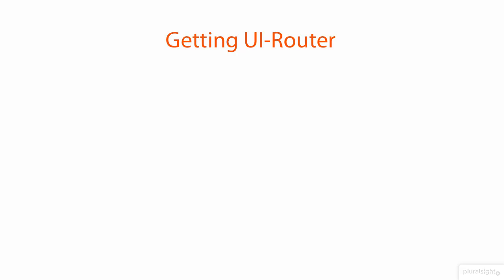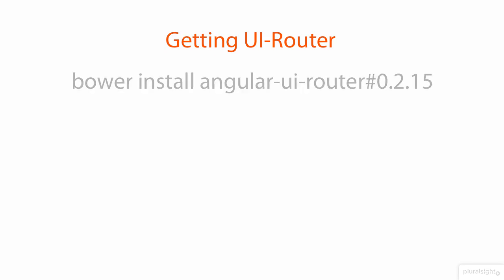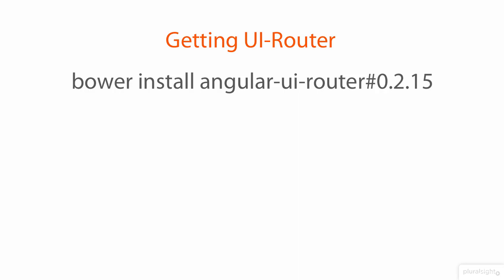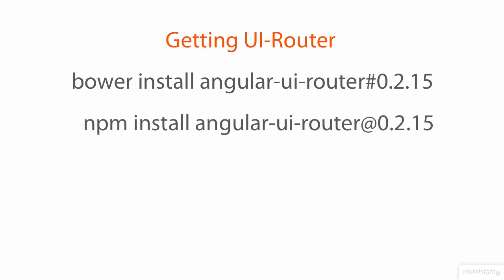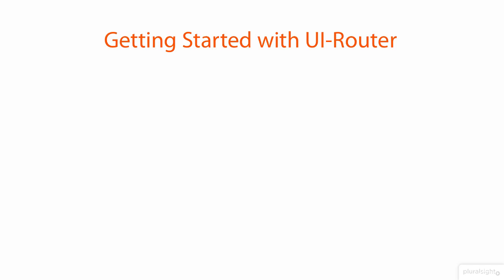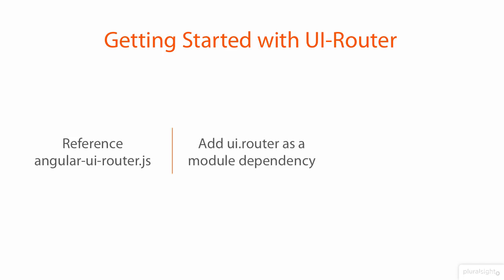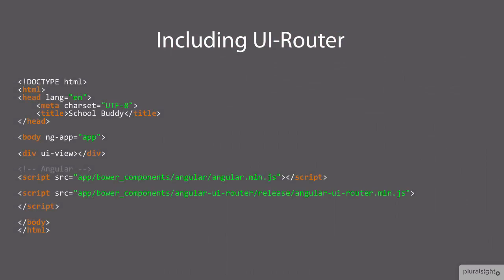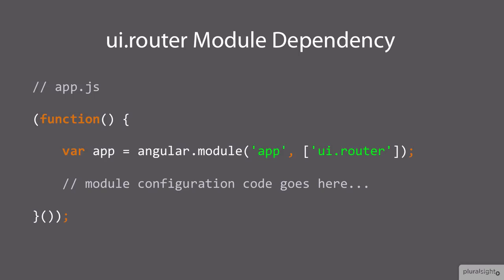Angular.js_Tut_Intermediate_1- 16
State based Routing with UI Router